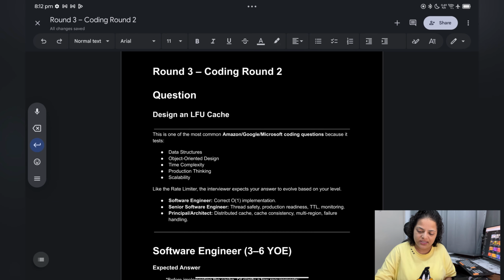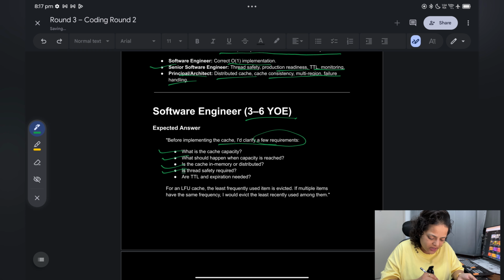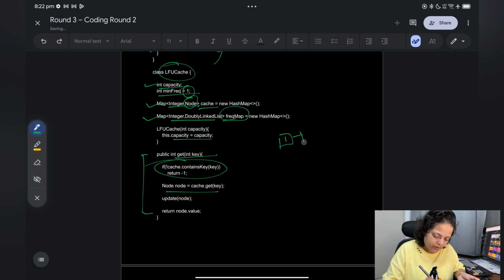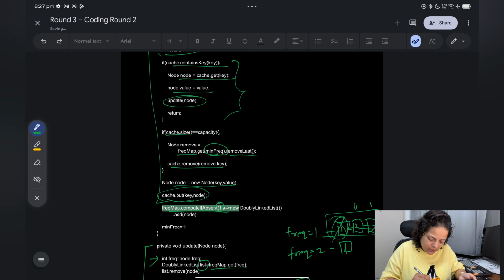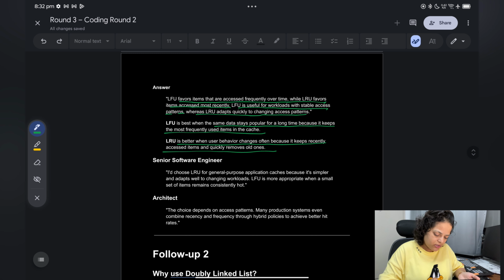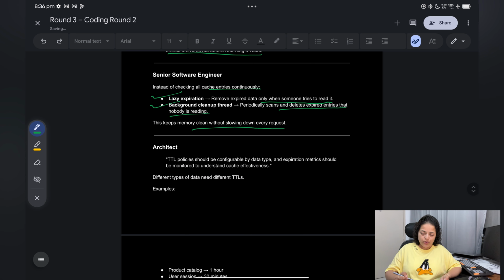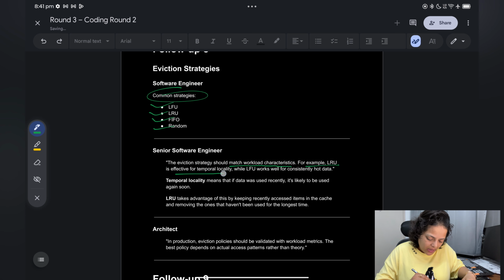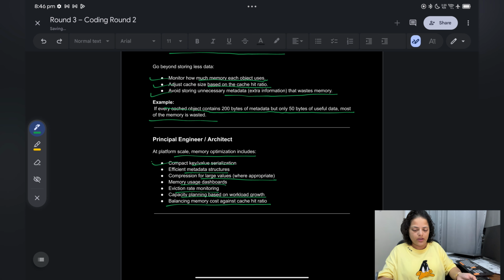Amazon Interview Loop | Round 3 | Design a LFU Cache | Coding Round - 2 (L4, L5, L6, L7)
**The Interview Loop – Round 3: Coding Round 2**

In this video, we solve one of the most frequently asked coding interview questions at Amazon, Google, Microsoft, and other top product companies:

✅ Design an LFU (Least Frequently Used) Cache

You'll learn:

* LFU Cache from scratch
* Why HashMap + Doubly Linked List are used
* How to achieve **O(1)** time complexity
* Step-by-step dry run with an example
* Frequency Map explained
* How `get()` and `put()` work
* Why `minFreq` is needed
* LFU vs LRU
* Production improvements for Senior Engineers
* Architect-level discussion including Distributed Cache, Redis, TTL, Thread Safety, Cache Warm-up, Cache Stampede, Memory Optimization, and Scalability

This question is commonly asked in:

* Amazon
* Google
* Microsoft
* Walmart Global Tech
* Uber
* Atlassian
* Adobe
* Salesforce
* Flipkart
* Oracle

If you're preparing for Software Engineer, Senior Software Engineer, Staff Engineer, Principal Engineer, or Architect interviews, this video will help you understand both the coding solution and the production-level discussion expected during interviews.

🎯 Series: **The Interview Loop**
This series covers complete interview rounds from coding to system design and leadership with real interview-style explanations.